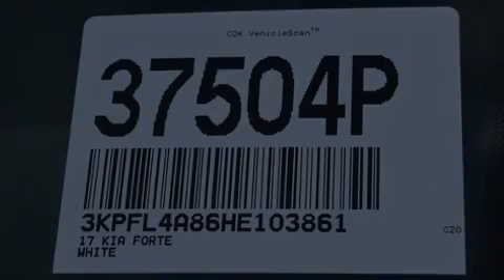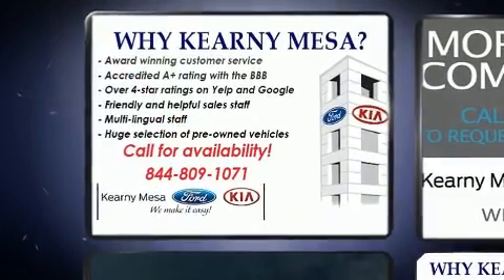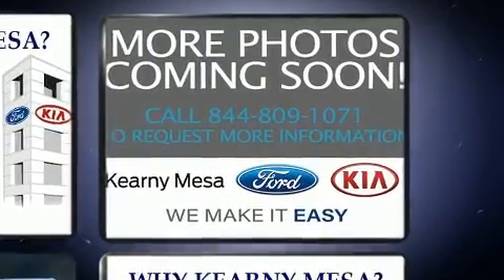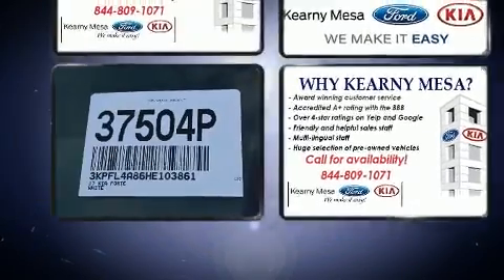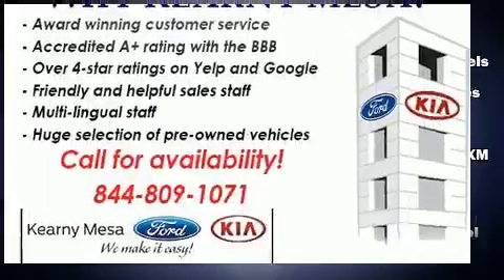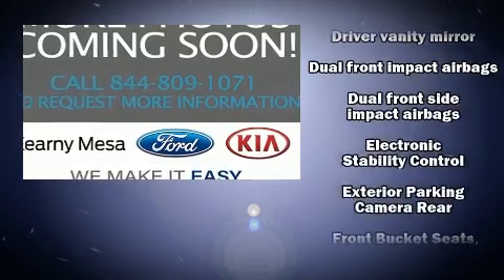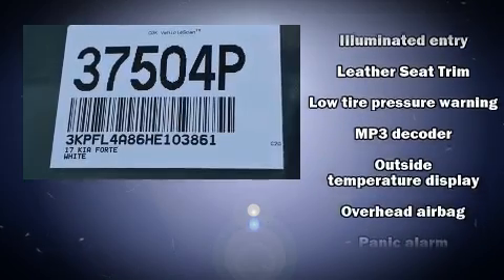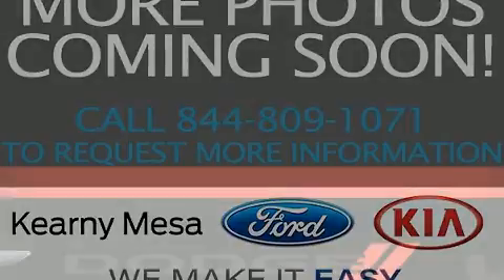2017 Kia Forte EX in San Diego, CA 92108-3513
777 Camino Del Rio South

Familiarize yourself with the 2017 Kia Forte. With fewer than 25,000 miles on the odometer, this 4 door sedan prioritizes comfort, safety and convenience. It features an automatic transmission, front-wheel drive, and a 2 liter 4 cylinder engine. Kia infused the interior with top shelf amenities, such as: delay-off headlights, a tachometer, variably intermittent wipers, a trip computer, turn signal indicator mirrors, an overhead console, and 1-touch window functionality. Features such as automatic climate control and leather upholstery prove that economical transportation does not need to be sparsely equipped. Audio features include an AM/FM radio, steering wheel mounted audio controls, and 6 speakers, providing excellent sound throughout the cabin. Kia also prioritized safety and security by including: head curtain airbags, front side impact airbags, traction control, brake assist, a security system, and 4 wheel disc brakes with ABS. Electronic stability control stands out as a technologically savvy innovation, keeping you better connected to the road. Our aim is to provide our customers with the best prices and service at all times. Please don't hesitate to give us a call.